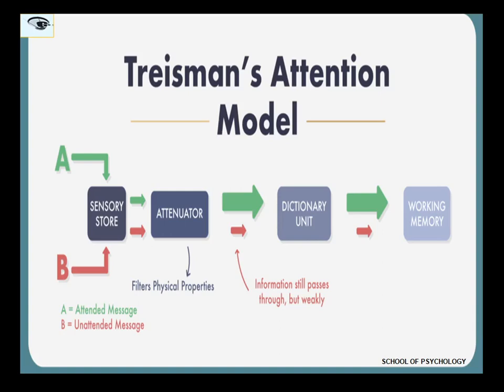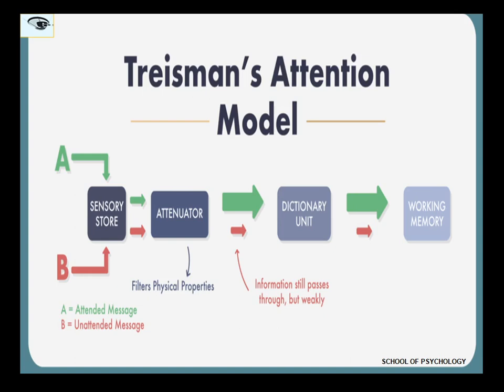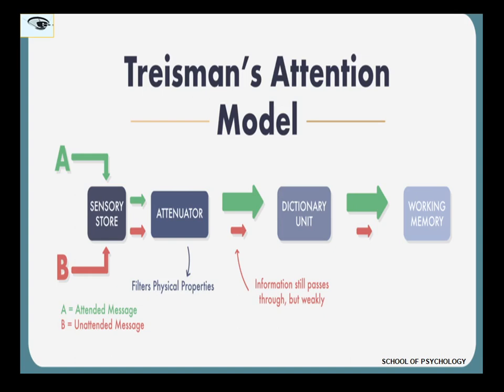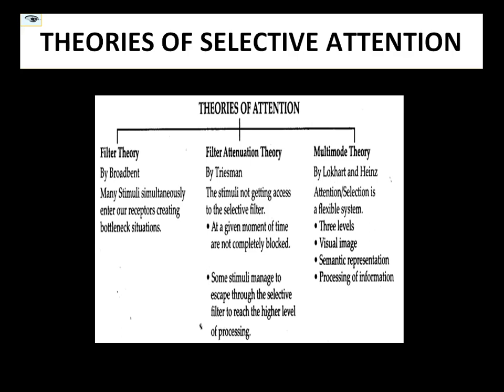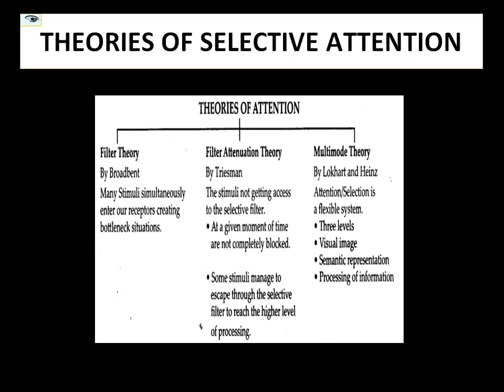FILTER ATTENUATION THEORY & MULTIMODE THEORY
Theories of selective attention